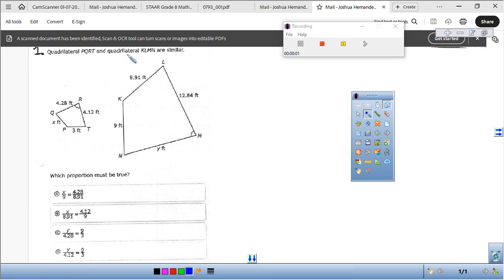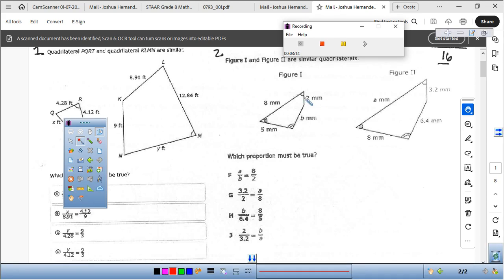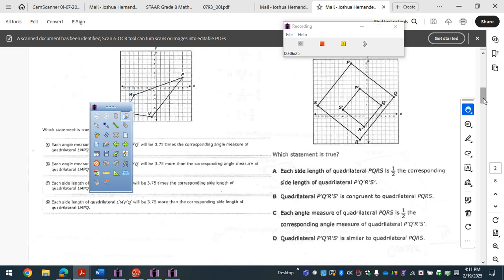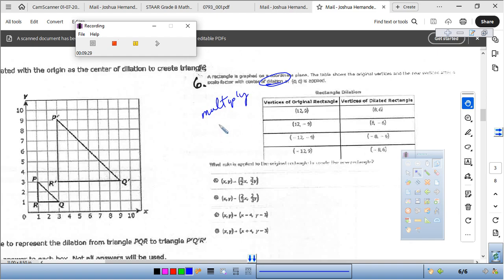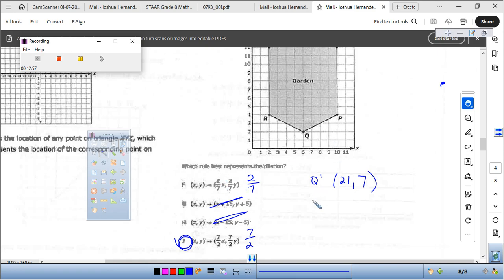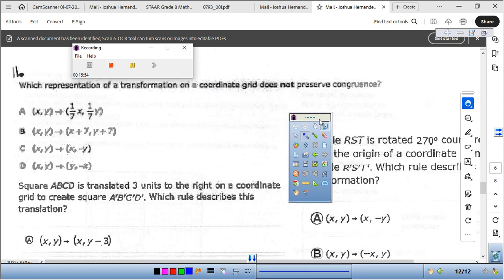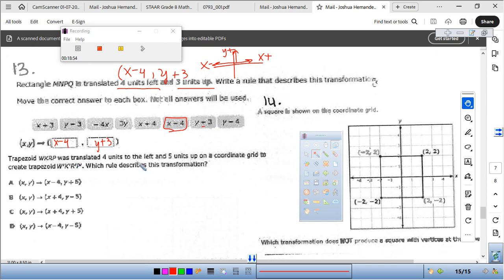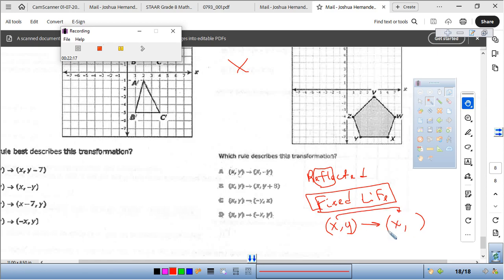Transformation Review Packet 1 21 2025